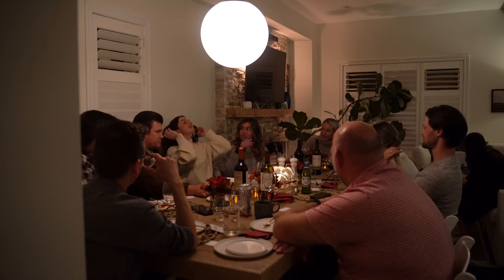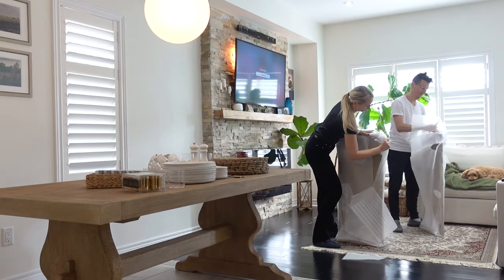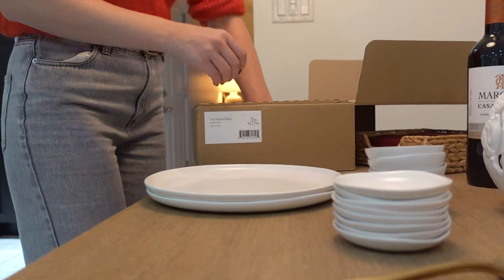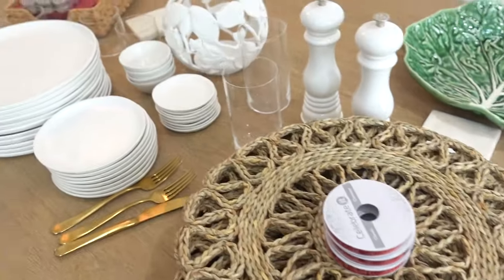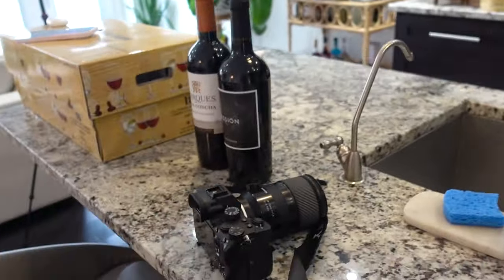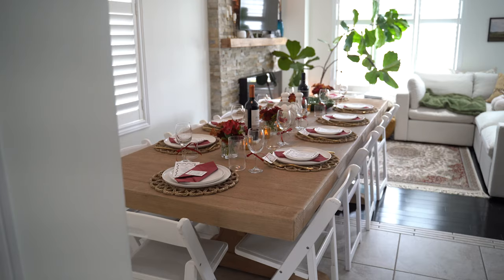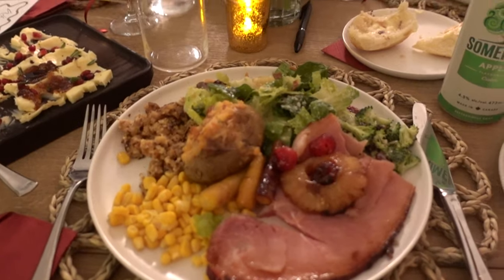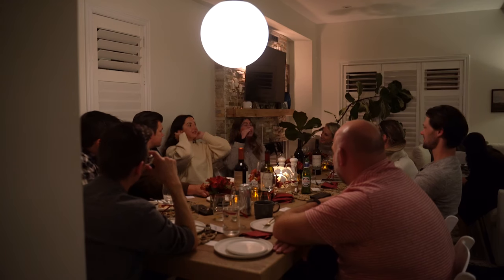HOW TO HOST A FRIENDSGIVING DINNER 🍂 Hosting Tips & Our Friendsgiving Dinner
Hi Angels! I'm thrilled to have you join me today as we embark on a journey to create something truly special. That's right, it's our second annual Friendsgiving celebration, and I couldn't be more excited to share it with you all.

In this vlog-style video, I'll be your guide, taking you behind the scenes of our Friendsgiving preparations. We'll dive into the details of how we're setting the stage for an unforgettable evening filled with warmth, laughter, and, of course, incredible food. It's all about creating the perfect atmosphere for our friends to come together and make lasting memories.

Join me as we roll up our sleeves, prep the delicious dishes, and design what might just be my favourite tablescape yet. We'll also craft a mouthwatering butter board that's sure to leave your taste buds tingling. But that's not all; Friendsgiving is about more than just the food; it's about connecting, sharing stories, and building those cherished moments.

As you'll see, it's a collaborative effort, with everyone pitching in potluck-style. But as the host, it's my duty to set the scene and create the perfect vibe. I'll be sharing some valuable tips along the way to help you host your own Friendsgiving to remember.

So, grab a cozy drink, make yourself comfortable! Let's make this Friendsgiving one for the books!

Amanda
Ps. Very thankful for you!

We have the speckled white set and love them so much. SO may of our wedding gifts were Fable and we are so in love with everything we have from them!

Candle Holder from Anthropologie* Sadly out of stock

The Hygge Game
The Best little iPhone stand
IKEA Placemats

You can use the Friendsgiving template here! I've created an editable template that you can copy in your own Canva account 🥰

VIDEO CHAPTERS:
00:00 - 00:47 - Welcome to the Friendsgiving vlog & video
00:48 - 06:34 - Friendsgiving Preparation Day & Homeware Haul
06:35 - 10:19 - Friendsgiving Morning, Cleaning and Updates
10:20 - 11:04 - How I made the Friendsgiving Guessing Game
11:05 - 14:51 - Creating our Friendsgiving Tablescape
14:52 - 17:50 - Car Catch-Up and What I'm Wearing
17:51 - 22:16 - Join us for Friendsgiving
22:17 - 23:15 - Thanks for watching!